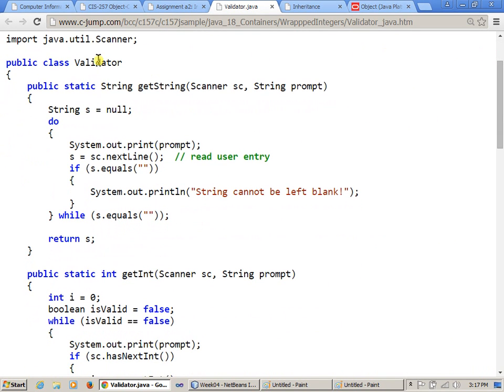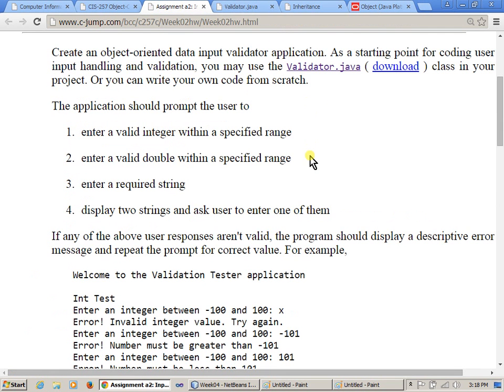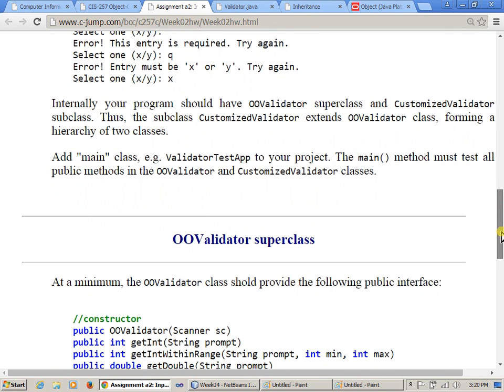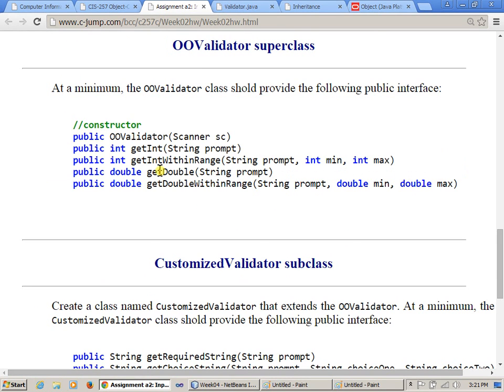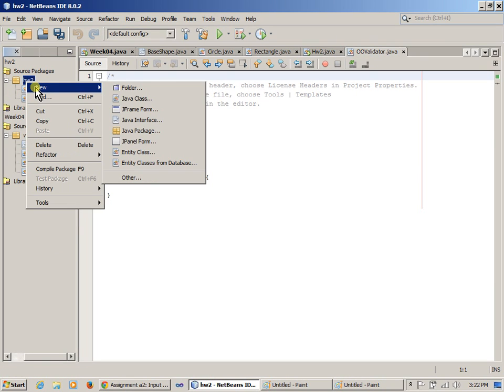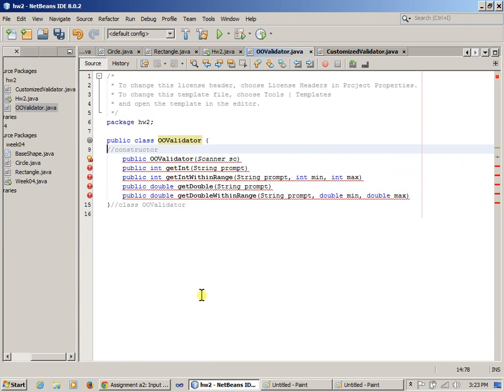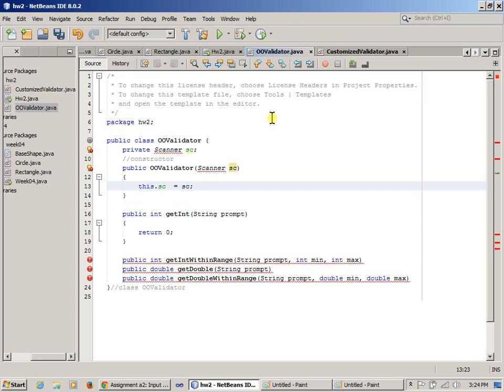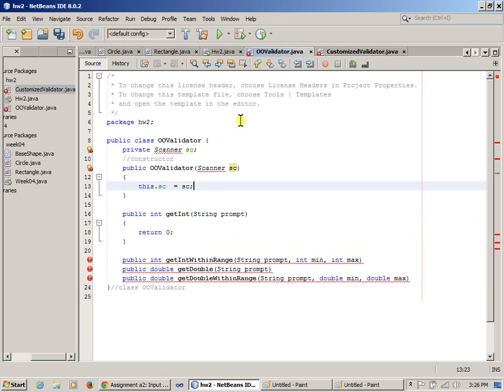Assignment a2: Input validator class hierarchy Part 1